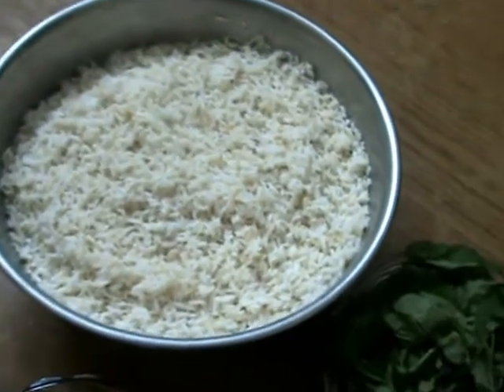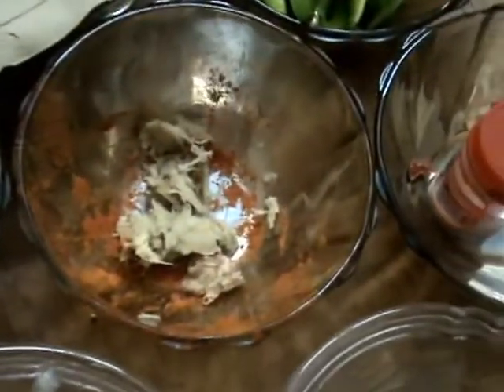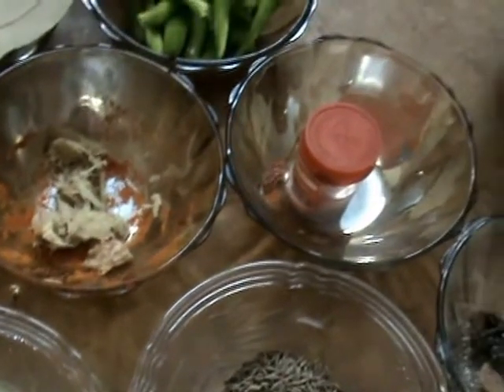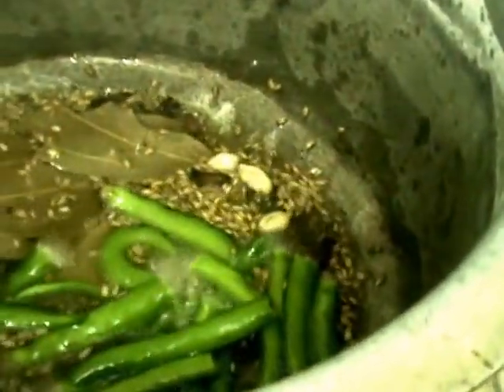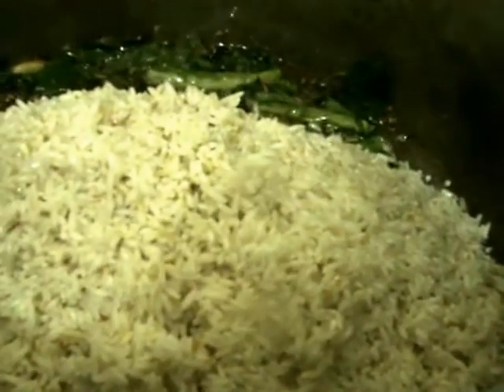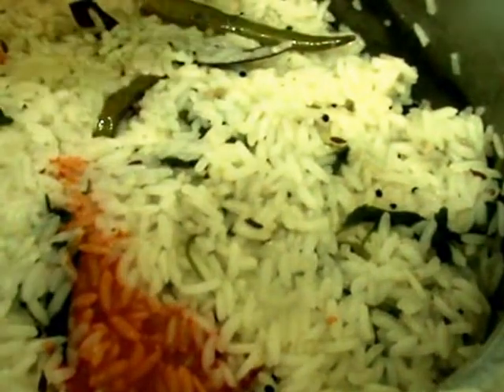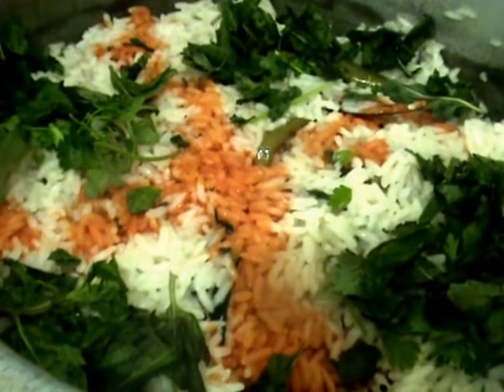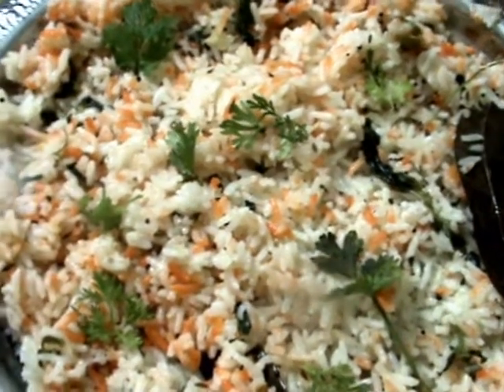jeera rice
veg & non-veg recipes